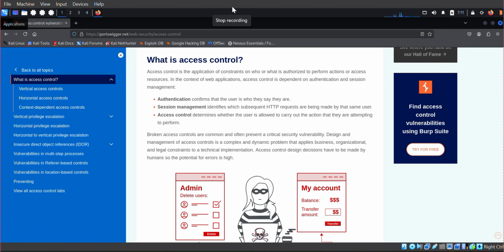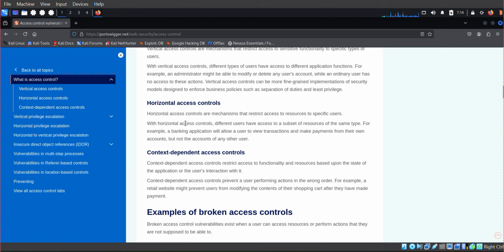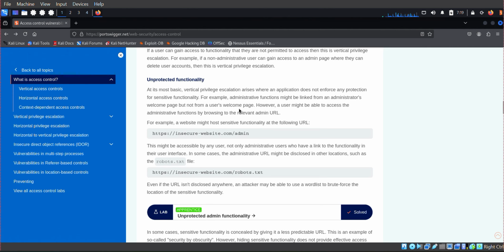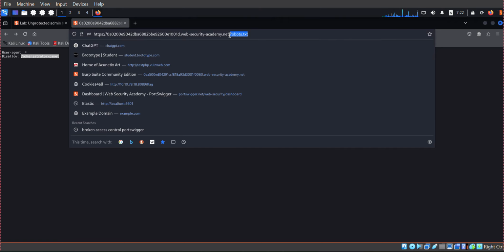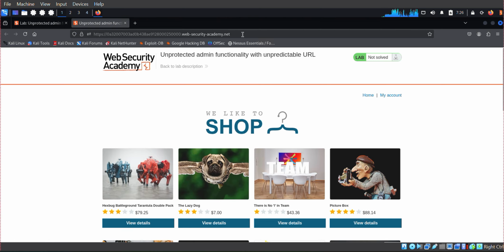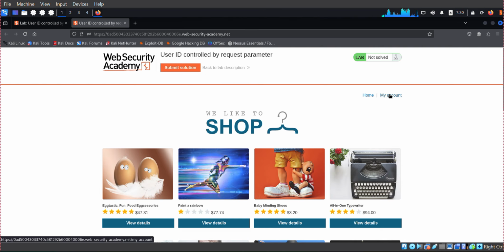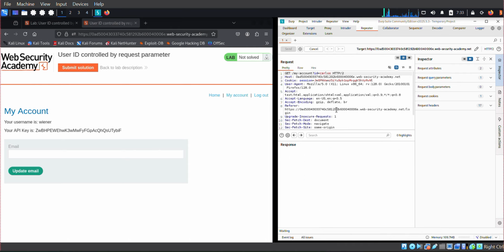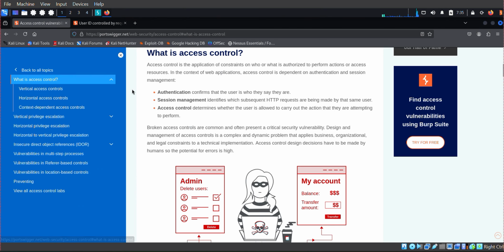Broken Access Control Explained | IDOR, Privilege Escalation & Real-World Examples |Portswigger Lab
In this video, we break down Broken Access Control – one of the most critical vulnerabilities in the OWASP Top 10 and a common issue in web applications.

👉 What you’ll learn in this video:

What is Access Control in web applications

The difference between Vertical Privilege Escalation (user → admin) and Horizontal Privilege Escalation (user → user)

IDOR (Insecure Direct Object Reference) explained with examples

Common ways attackers exploit broken access control

How to test for these vulnerabilities using tools like Burp Suite

Real-world examples & labs (PortSwigger, TryHackMe)

Best practices to mitigate broken access control

🔐 Broken Access Control can lead to serious security issues like data leaks, account takeover, and full system compromise.

💡 Perfect for bug bounty hunters, penetration testers, and cybersecurity learners who want to master access control flaws.

OWASP Top 10 – Broken Access Control

TryHackMe Labs